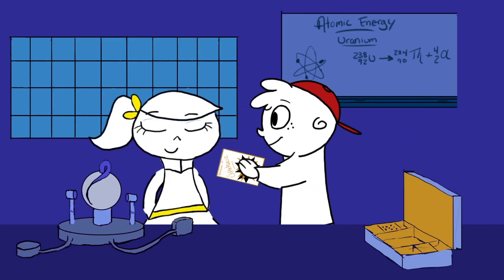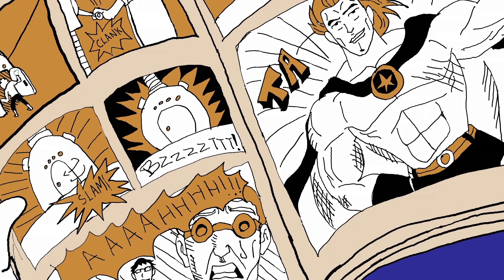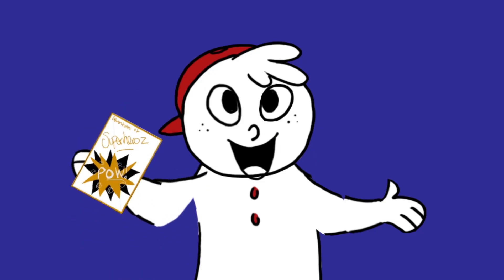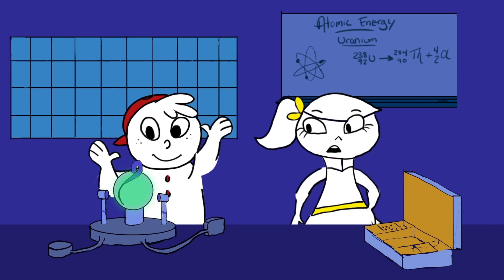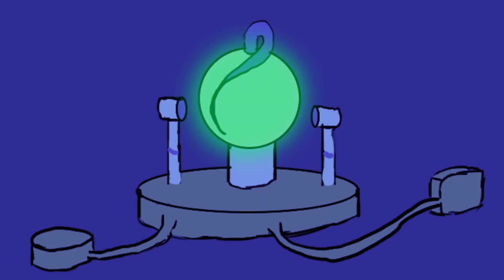Science Kits at Play: 1950s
In the 1950s the effects of atomic energy were on display, including in children’s science kits. This video was created as part of a collaboration between Distillations and students in a commercial animation class at University of the Arts in Philadelphia.